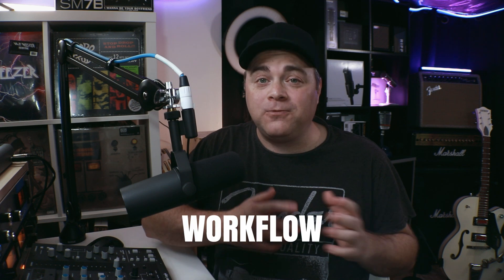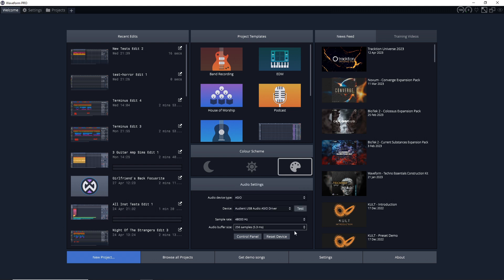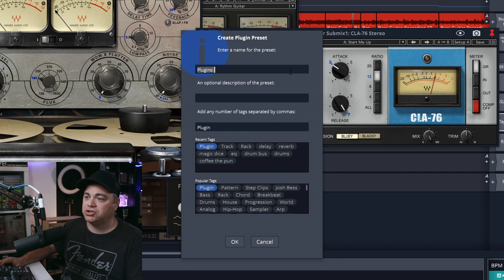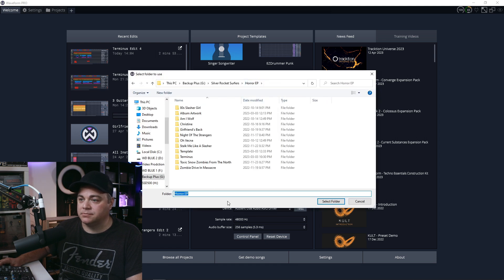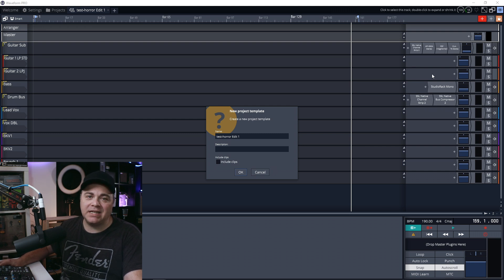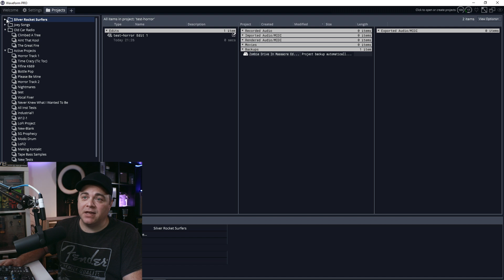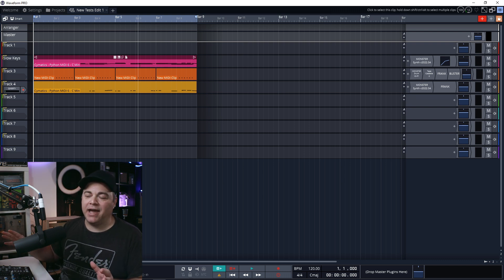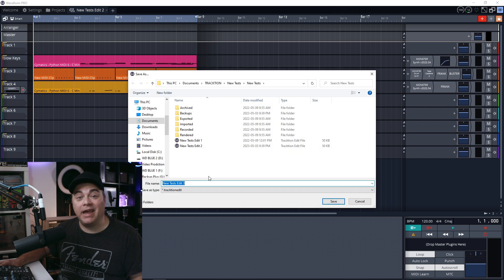5 Tracktion Waveform Workflow Tips To Help You Work Faster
In this video I look at Tracktion Waveform Workflow tips that will help you when working on albums, EPs, and singles to quickly mix, stay organized, and save time. Next check out how to comp record in Waveform by clicking

1️⃣ Save on some of the best plugins available today. Visit Plugin Boutique and find the best deals on the best plugins.

2️⃣ Check out the latest Deals on Music Gear at Sweetwater ⇩⇩⇩⇩

3️⃣ Get the plugins the pros use visit Waves Plugins

4️⃣ Upload unlimited songs to Spotify, iTunes, Amazon, and over 150 outlets plus keep 100% of the royalties with DistroKid.

🎶🎵 Sections Of This Tracktion Waveform Tips Video 🎵🎶
0:00 Intro to Tracktion Waveform Workflow Tips
0:19 Tip 1 Record Audio & Midi First
1:24 Tip 2 Save Entire Plugin Chains As Presets
3:58 Tip 3 Using Project Templates
5:28 Saving A Project Template In Waveform
6:36 Tip 4 Using Folders To Stay Organized
8:43 Tip 5 Saving Separate Edits For Each Revision
10:43 Tip For Recording In Tracktion Waveform

In this video Zane from Audio Tech TV (formerly Simple Green Tech) looks at 5 tips to help you mix faster, stay organized and just speed up your Tracktion Waveform workflow. These Tracktion Waveform tips can really help to keep tracks on an album or EP sounding similar but you can use these tips on singles too.